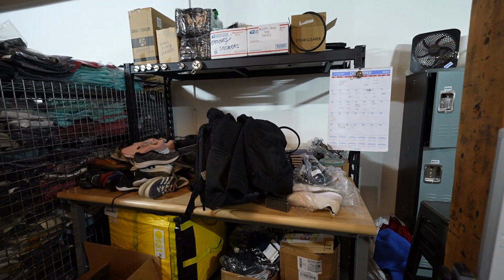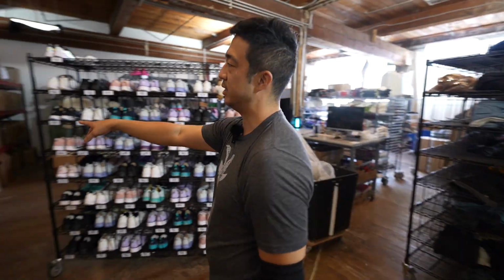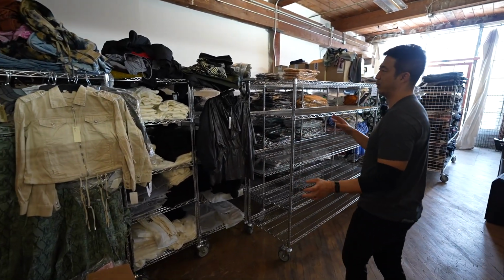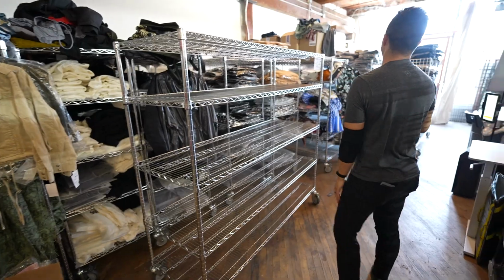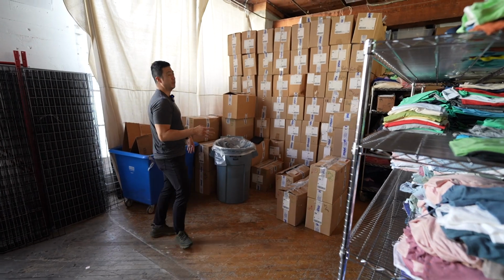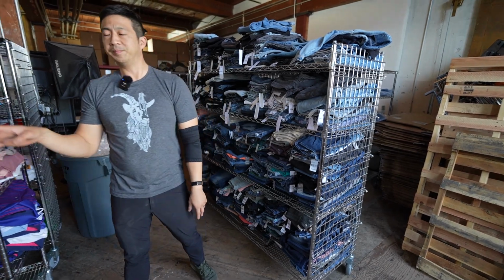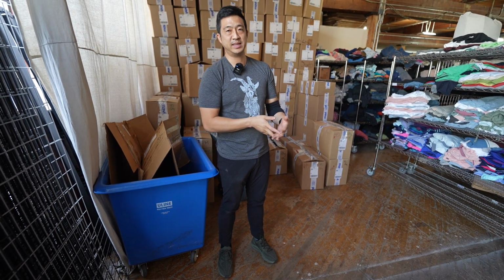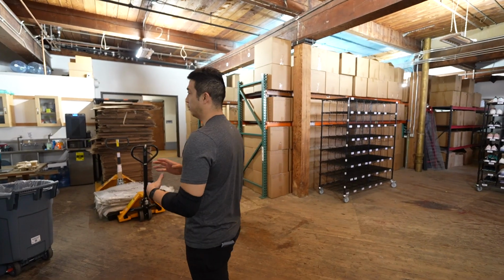Updated Reselling Warehouse Tour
Where professional resellers save money and make more money.

-$20 Profit Guide & Local Profit Finder
-$100K+ Revenue High Level Call
-30 Live Calls Weekly (2,000+ Recordings)
-1 on 1 Personalized Coaching
-Daily Accountability
-Network with 2,000 Other Resellers